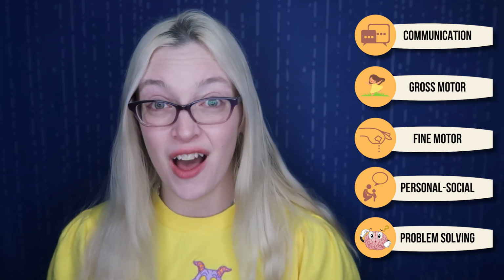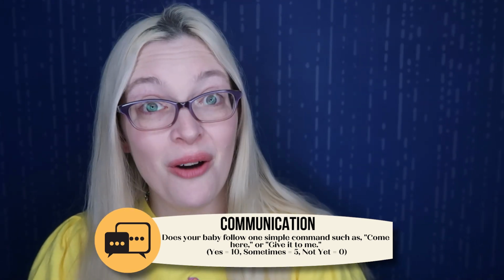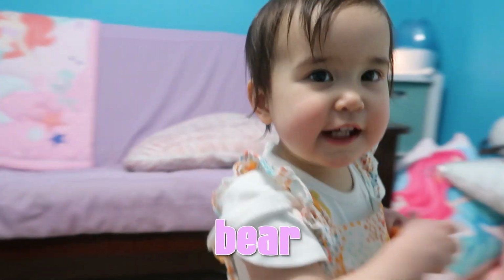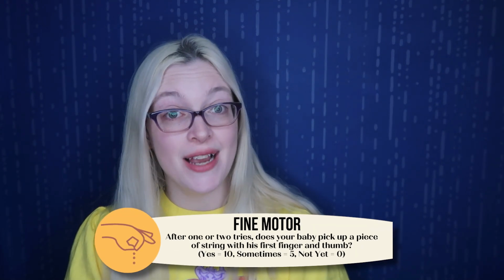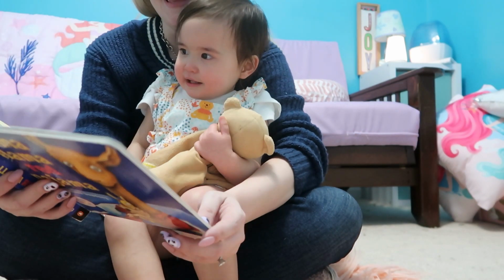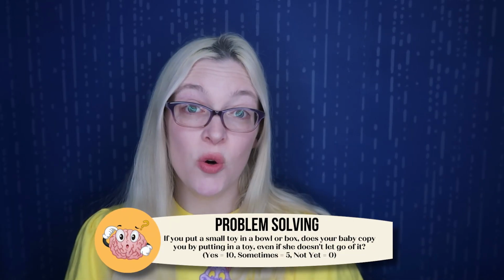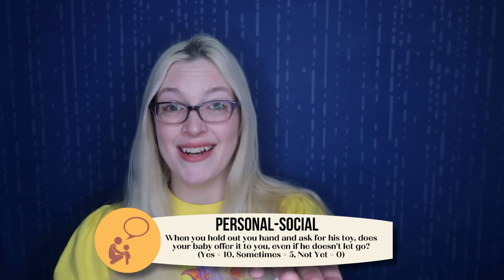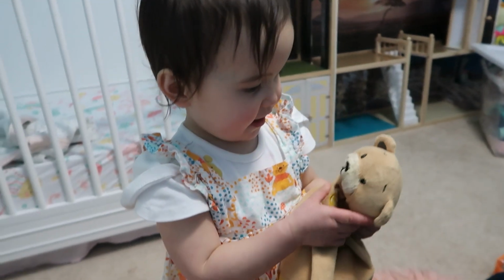ONE YEAR OLD DEVELOPMENTAL MILESTONES | Research-Based 12 Month Development Checklist & Examples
It's hard to believe you already have a one year old, and yet here we are! In this video, I am going to walk you through all of the research-based developmental milestones that you should be looking for in your one year old baby. Specific domains of learning include communication skills, gross motor skills, fine motor skills, personal-social skills, and problem solving skills. I even will share with you exactly what is appropriate for a one year old and what may warrant a discussion with your child's health care provider. I hope this video is helpful for you and I encourage you to check out all of the other videos in this series if you have a growing child! I also wanted to mention for the sake of transparency that Mina was just newly 14 months in this video. I don't ever want to misrepresent the abilities of children.

Product Links*:
My Double Stroller
My Car Seat
My Baby Monitor